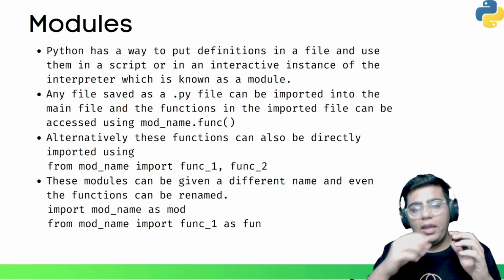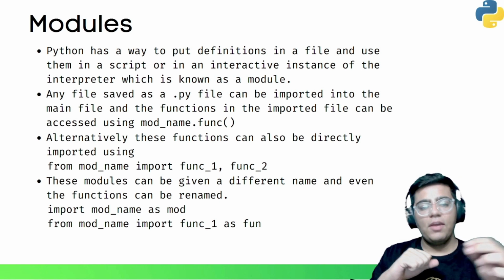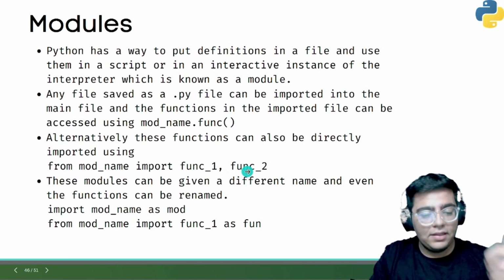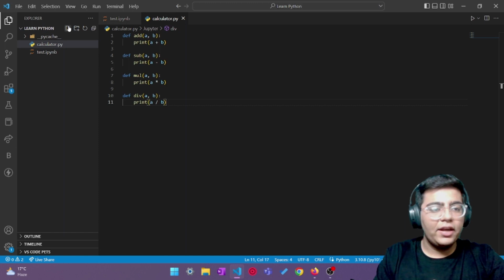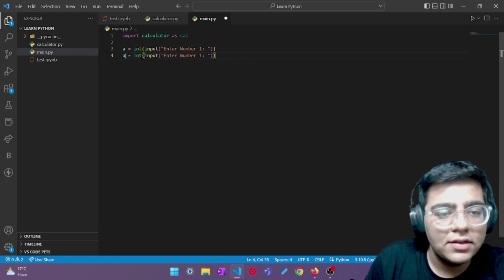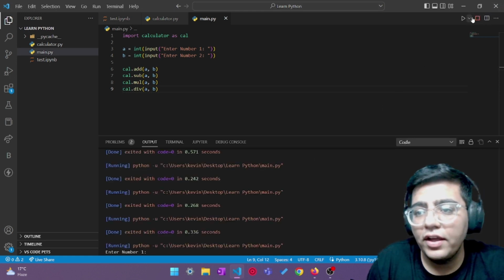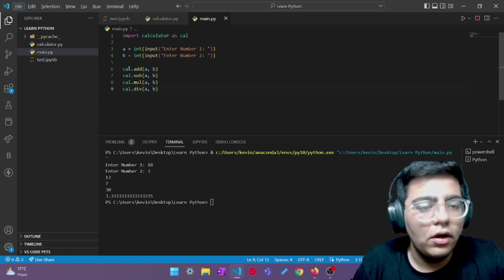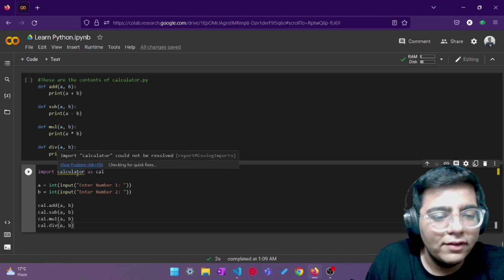14. Modules | Learn Python in 4 Hours! | Kevin Karia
We will be learning about Modules. We will be having a look at how we can Import ready made Modules and how we can Create our own Custom Modules.
(All links present there as well)